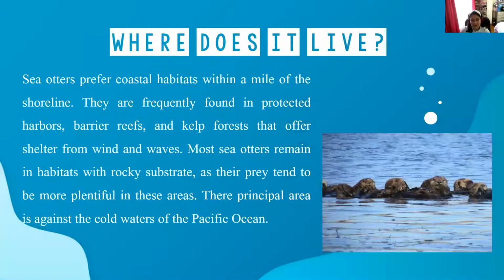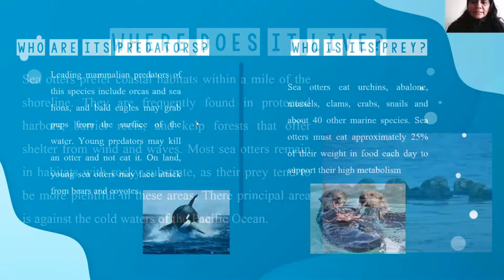zoom Sep 25